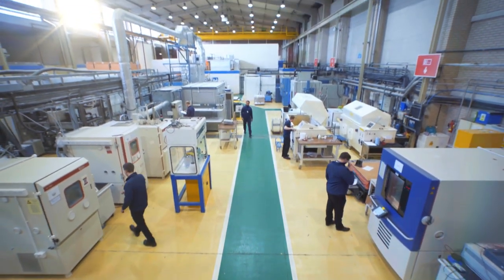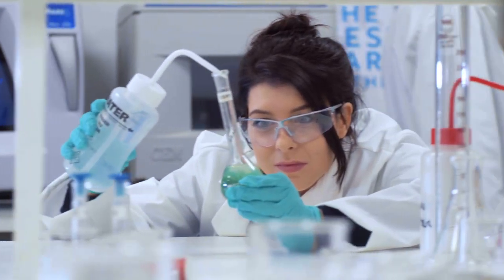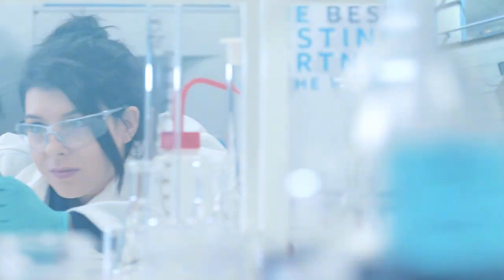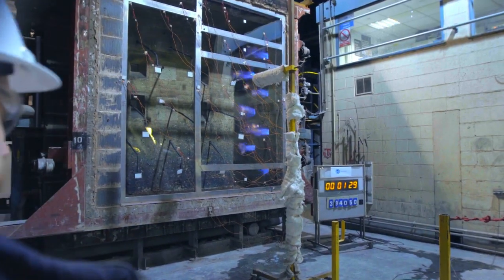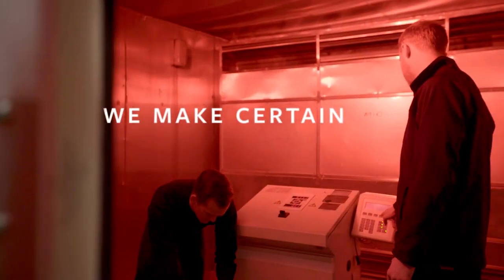Element 'Certainty'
Brand Film for Element Materials Technology, shot on location in the UK and Mexico.  Lighting and Camera - Jason Bulley.  All post production - Boardwalk Studio Manchester.